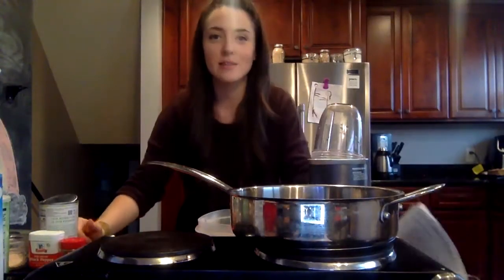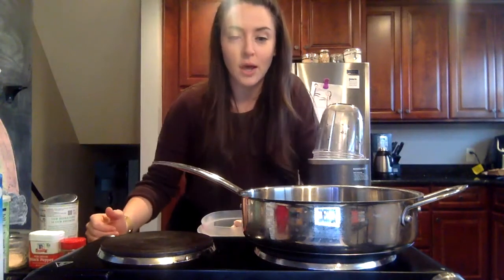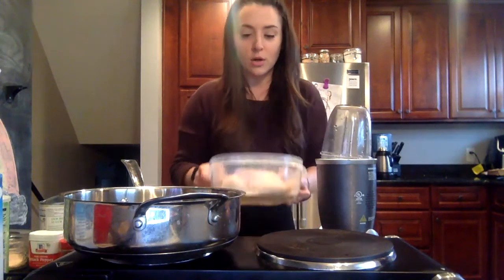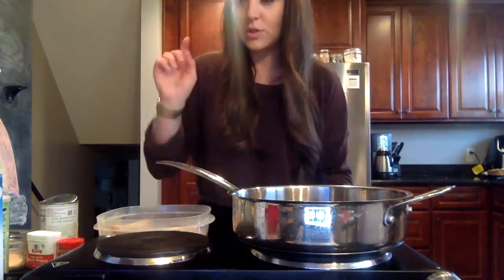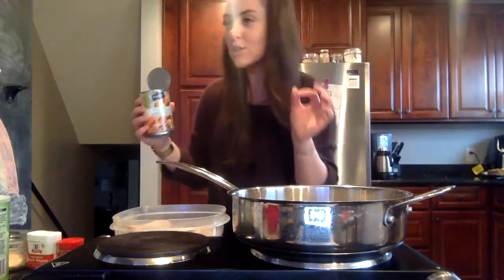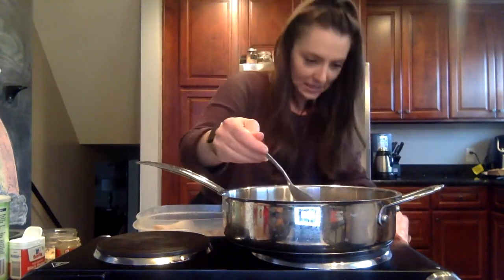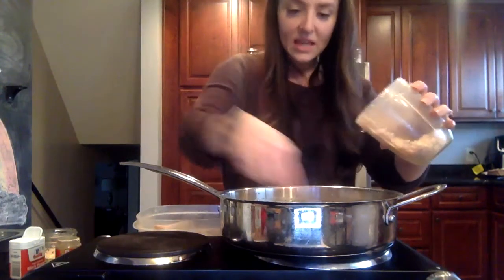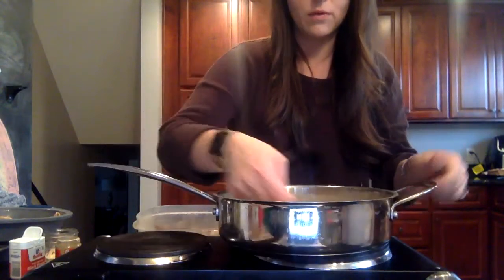Chicken Pot Pie Filling